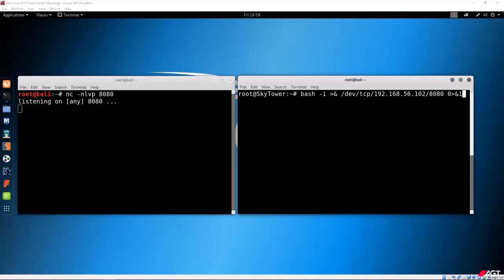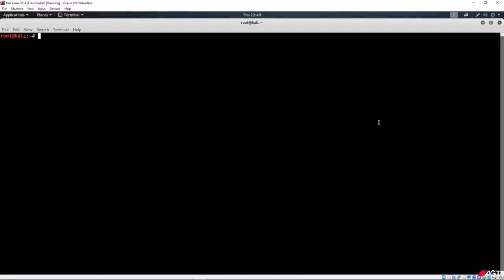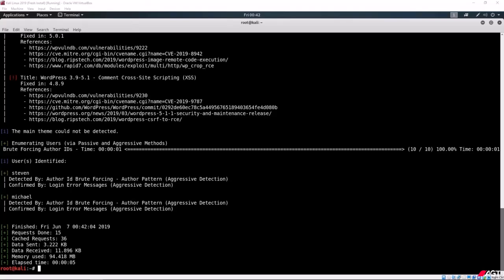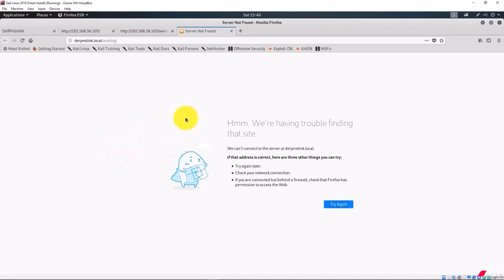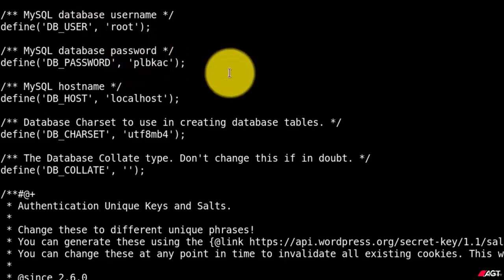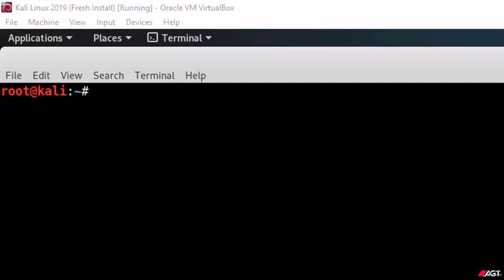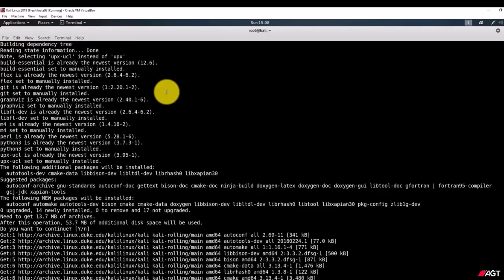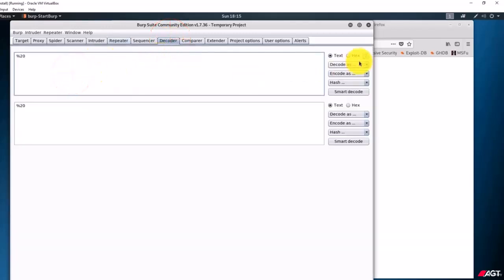Hands-On Penetration Testing Labs 3.0 | Real-World Hacking Skills for Pentesters - Cyber Security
Welcome to Hands-On Penetration Testing Labs 3.0 – the ultimate course for anyone serious about learning real-world hacking skills. Whether you are a beginner or preparing for certifications like OSCP, this course will take you step by step through practical labs designed by a professional pentester.

💻 What You’ll Learn:
✅ Enumeration, exploitation & privilege escalation
✅ Vulnerability scanning with Nmap, Nikto, and Dirb
✅ SQL Injection & Cross-Site Scripting (XSS)
✅ Reverse shells, buffer overflows & custom exploits
✅ Working with Kali Linux in VirtualBox
✅ Mastering Metasploit & Burp Suite
✅ Building the exact skills needed to become a successful penetration tester

⚡ Why This Course Is Different:
🔹 100% hands-on – no boring theory
🔹 Covers both Linux & Windows exploitation
🔹 Perfect for beginners with clear setup instructions
🔹 Prepares you for real-world pentesting jobs and certifications

📺 Chapters / Timestamps:

0:00 – Introduction

3:28 – Overview of Lab Commands & Tools

13:11 – Bonus Lab: Kali Linux 2020

16:09 – Download & Configure Kali Linux VM on VirtualBox

27:37 – Download Vulnerable Lab VMs

28:19 – Goldeneye Enumeration & Exploitation

1:02:07 – Raven 1 Enumeration & Exploitation

1:12:16 – Raven 2 Enumeration & Exploitation

1:27:14 – Lampiao Enumeration & Exploitation

1:36:37 – DerpnStink Enumeration & Exploitation

2:01:09 – Stapler Enumeration & Exploitation

2:20:16 – VulnOS 2 Enumeration & Exploitation

2:34:00 – Windows 7 Enumeration & Exploitation

2:47:14 – IMF Enumeration & Exploitation

3:29:00 – XSS Firing Range Enumeration & Exploitation

If you’ve ever wanted to learn hacking, install Kali Linux, or explore a real penetration testing lab course, this is your chance.

 – your ultimate destination for cybersecurity and ethical hacking tutorials.